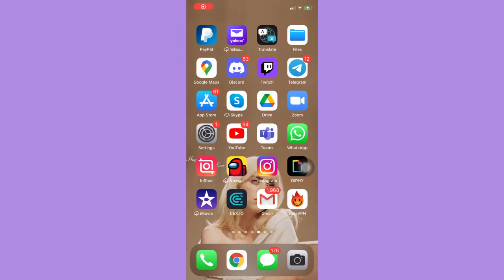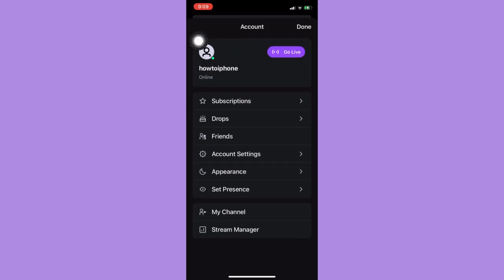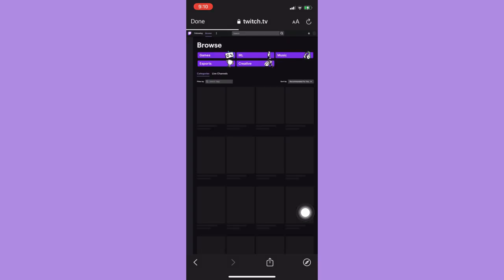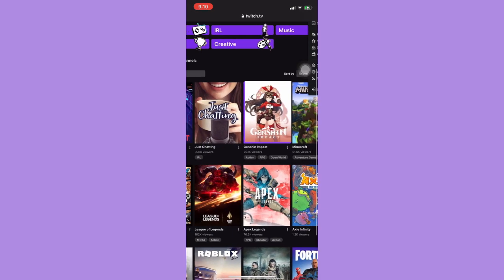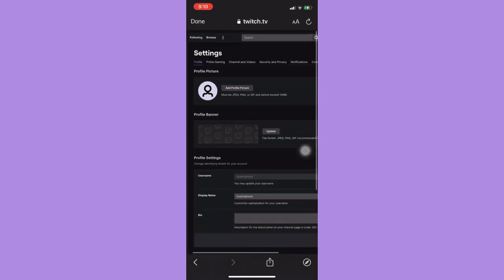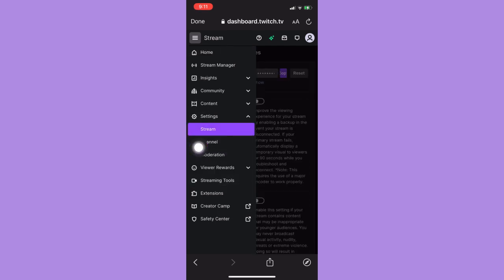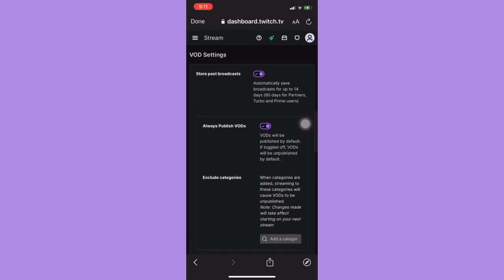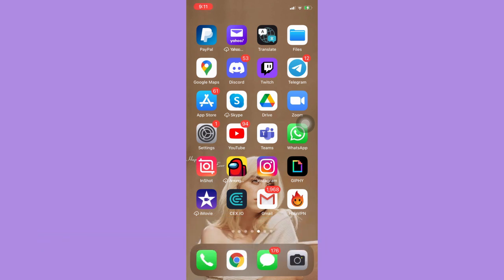How to Save Twitch Streams on Mobile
Learn How to Save Twitch Streams on Mobile

In this video, I will show you‎‎‏‏‎ ‎how to save twitch streams on mobile